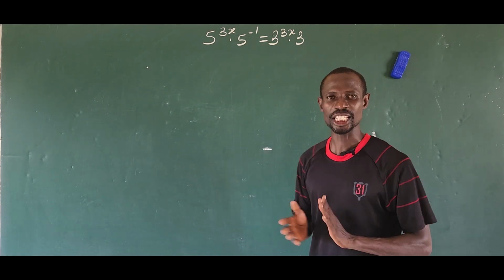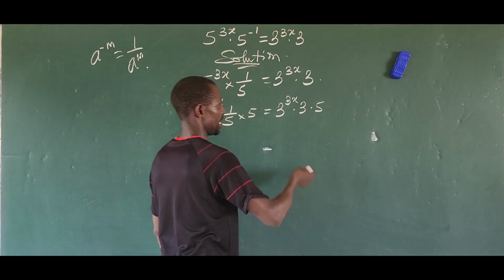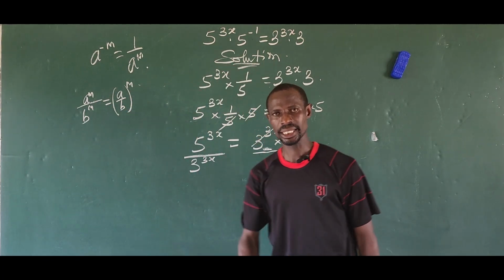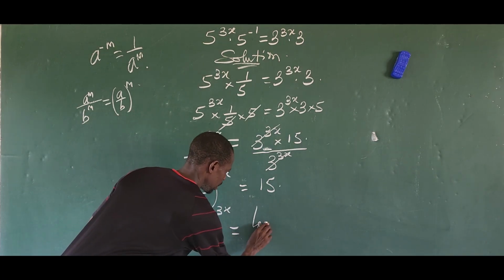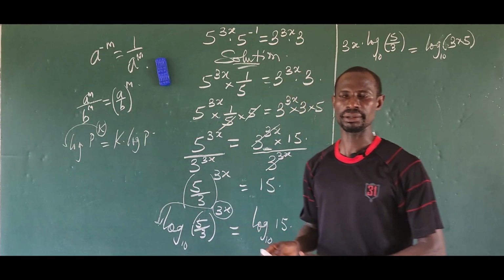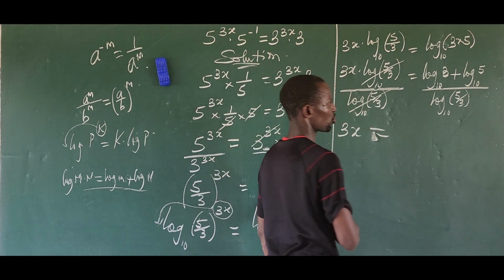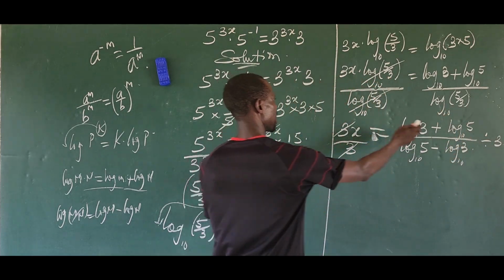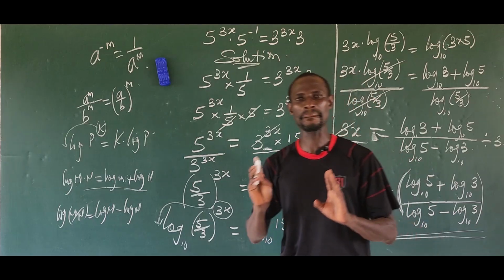Nice Exponential Equation 5^3x.5^-1=3^3x.3 || Math Olympiad.